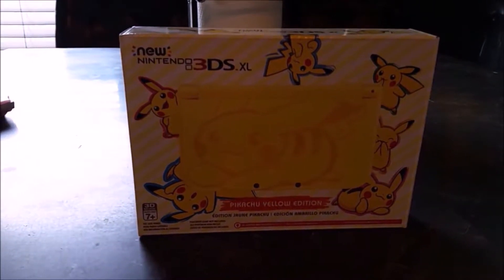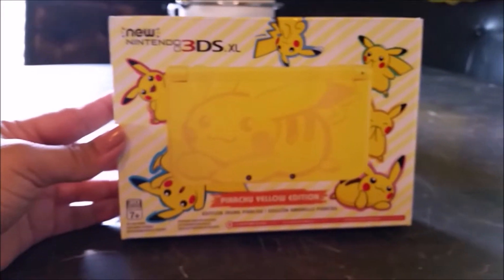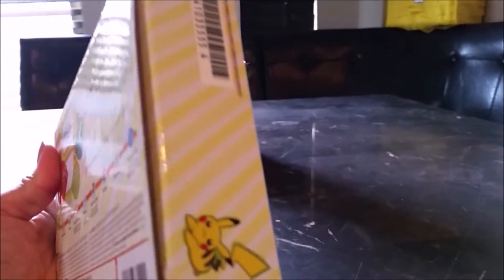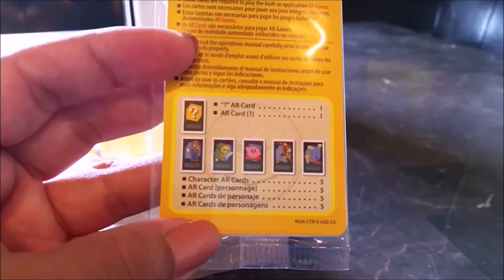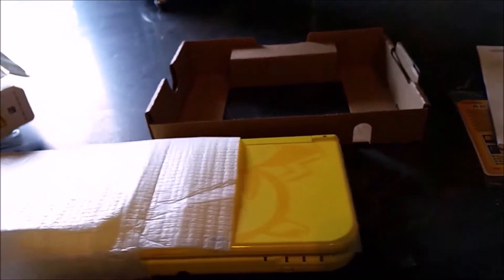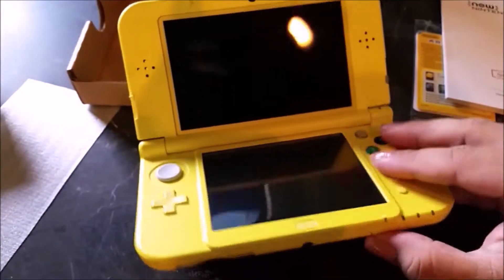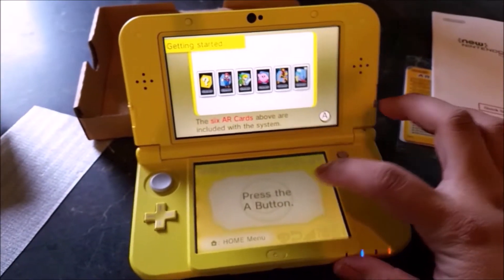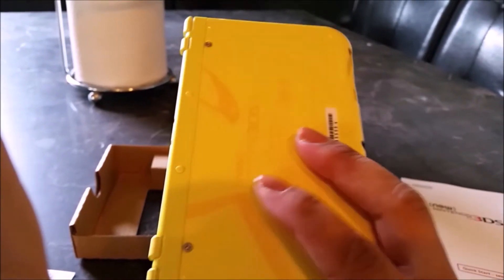Pokemon New 3DS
I just thought I'd show you what all comes with the New Pokemon 3ds. I didn't get any deals on it, BUT! I did win one on ebay for $120. But of course the seller didn't ship it to me. So I didn't get that deal D: